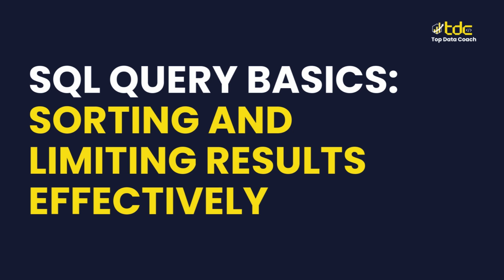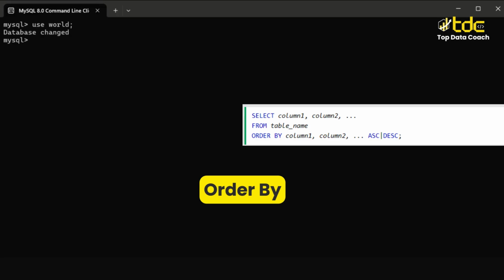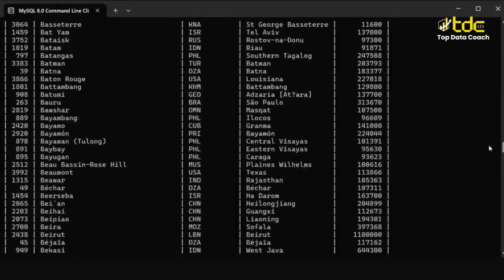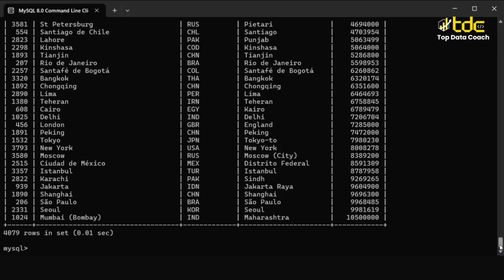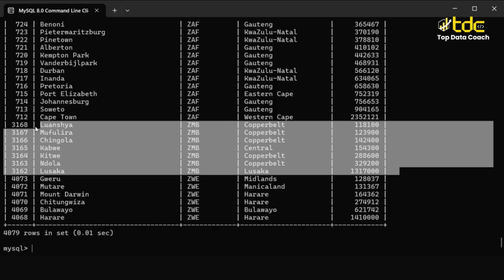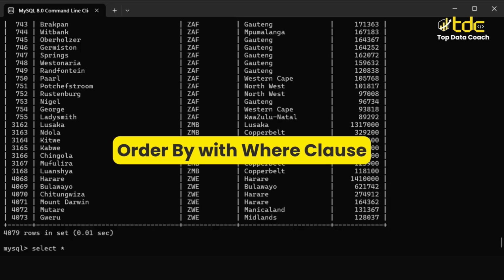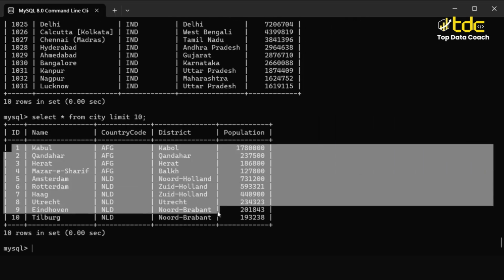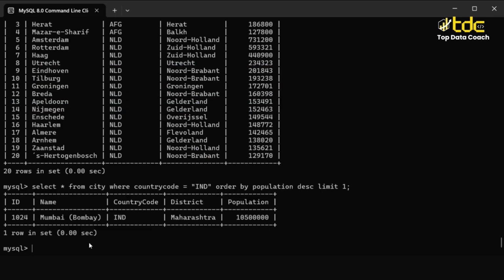SQL Episode 5 Query Basics: Sorting and Limiting Results Effectively.